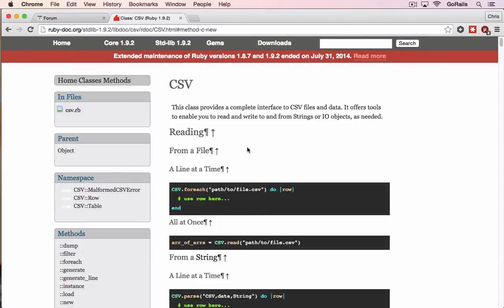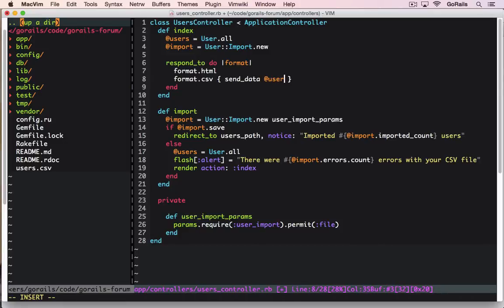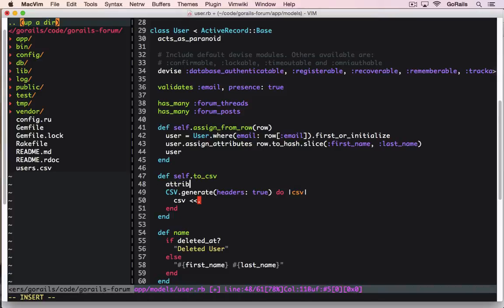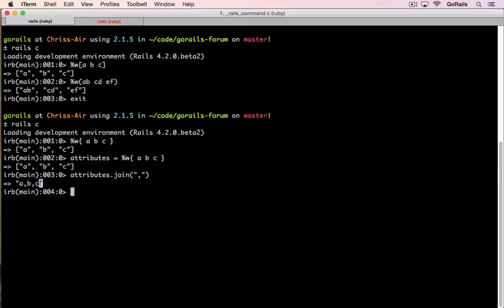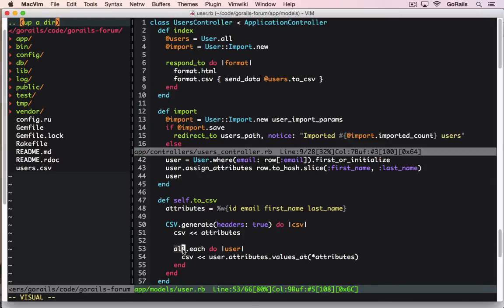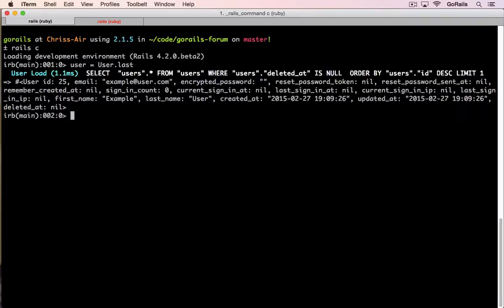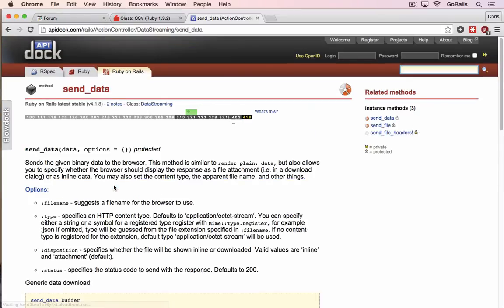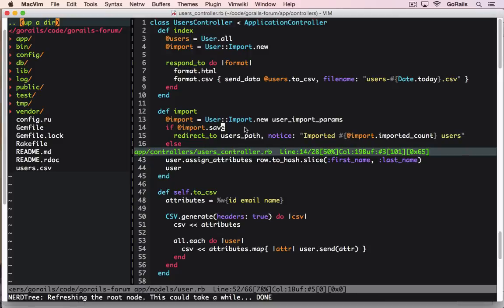Export Records to CSV with Ruby on Rails